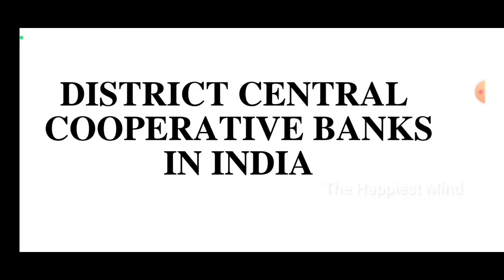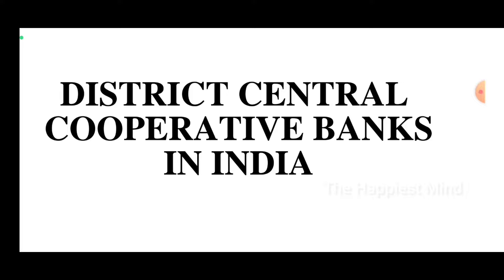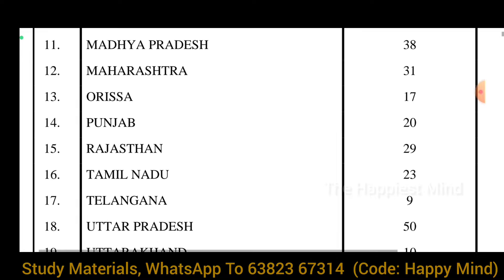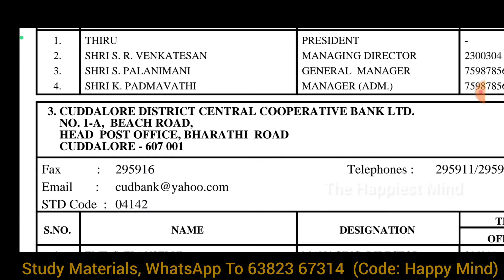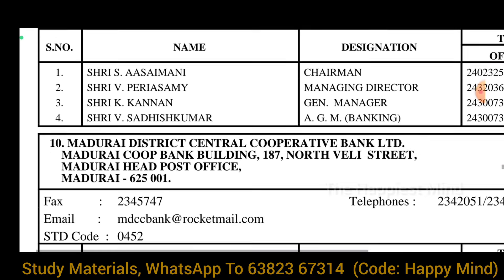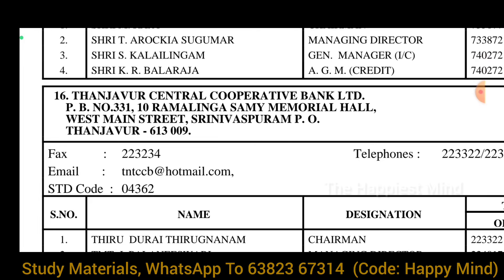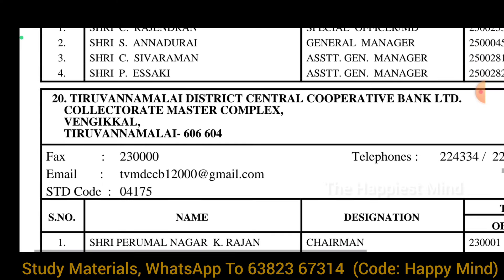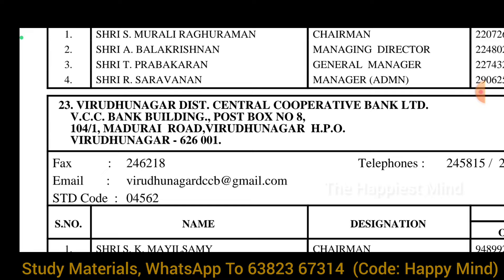🔥DCB UPDATE | DCB Available Districts in Tamil Nadu | DCB தேர்வுக்கு எந்த மாவட்டத்தை தேர்வு செய்ய ?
தமிழ்நாட்டில் மத்திய கூட்டுறவு வங்கிகள் எந்தெந்த மாவட்டங்களில் உள்ளன ?
DCCB தேர்வுக்கு எந்த மாவட்டத்தை தேர்வு செய்யலாம் ?
Which Districts DCB are Available in Tamil Nadu?
How to Success in DCB exam 2024
How to Success in SRB exam 2024
How to select District for DCB exam ?
How to select District for DCCB exam ?
What are all the districts are available for DCB in Tamil Nadu ?
What are all the districts are available for DCCB in Tamil Nadu ?
Best districts are available for DCB in Tamil Nadu ?
மத்திய கூட்டுறவு வங்கி தேர்வில் வெற்றி பெறுவது எப்படி
DCB UPDATE 2024
DCB Notification 2024
When can we expect DCB Notification
When can we expect DCB Update
bank interview questions and answers in Tamil
drb exam latest news
cooperative interview questions and answers
interview questions and answers
tn drb cooperative bank exam
cooperative department in tamil nadu
interview preparation for freshers
drb srb exam preparation
drb maths important questions
happiest minds interview questions
drb thoothukudi answer key
cooperative bank exam preparation for beginners
cooperative bank exam apply last date
central cooperative bank notification
cooperative bank exam important questions
how to get job in cooperative bank
co operative bank new notification tamil
cooperative bank vacancy 2024
cooperative bank interview preparation
co operative bank interview questions tamil
cooperative bank selection process
co operative society exam notification
tn cooperative society recruitment 2024
DCCB Notification
DCC Bank Cooperative exam
DRB exam notification
Coimbatore District Central Cooperative Bank
TN Cooperative Bank Exam Preparation
SRB Cooperative Bank Exam Preparation
Cooperative society requirement 2024
District Cooperation notification
DCB UPDATE
Cooperative bank exam Questions and answers
மத்திய கூட்டுறவு வங்கி வேலைவாய்ப்பு தொடர்பான புதிய தகவல் | ASSISTANT | JUNIOR ASSISTANT
cooperative bank exam latest news
cooperative important question
cooperative bank new notification in tamil
DCB & SRB EXAM PREPARATION
How to prepare for DCCB exam
How to prepare for DCB exam
How to prepare for SRB exam
important Cooperative Credit and Banking one word for bank exam
Top interview questions from Cooperative Credit and Banking one word for bank exam
கூட்டுறவுத்துறை வங்கி  மற்றும் கூட்டுறவு சங்கங்களின் உதவியாளர் பணியிடத்திற்கான போட்டித்தேர்வு  2024
2024 Government Job vacancy details